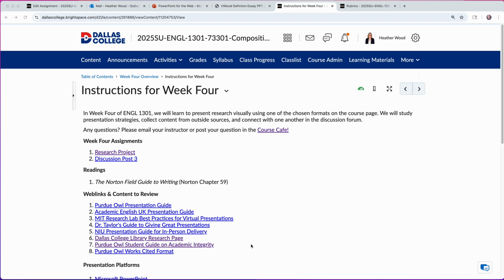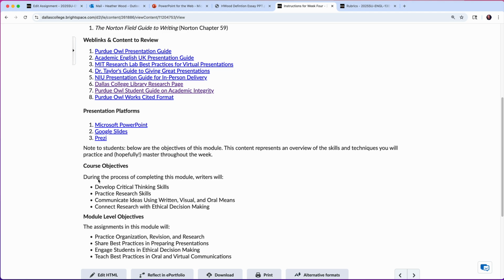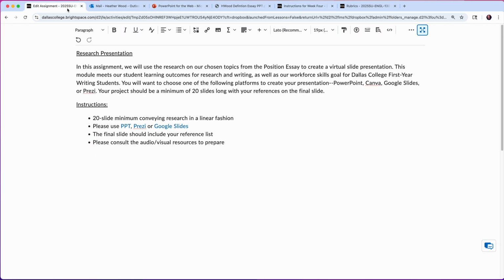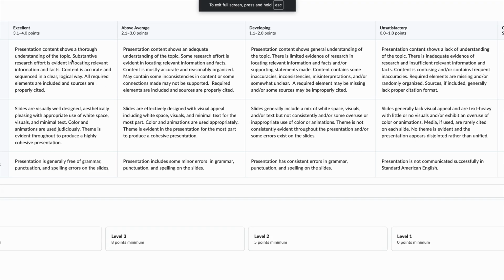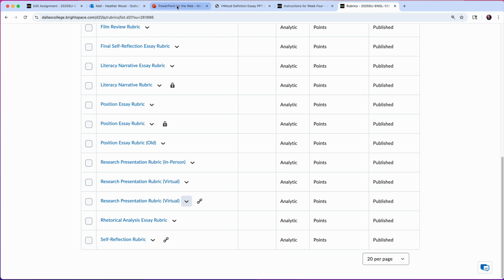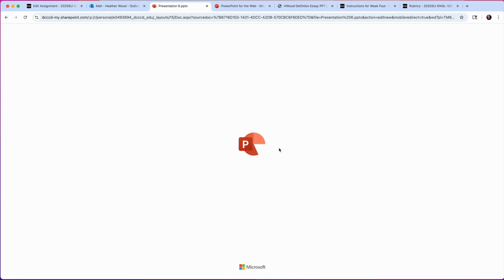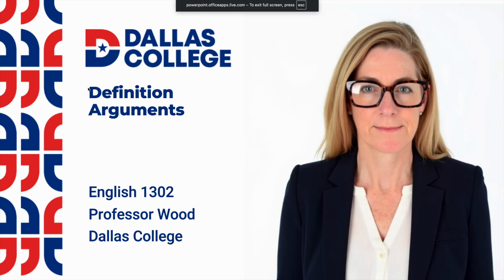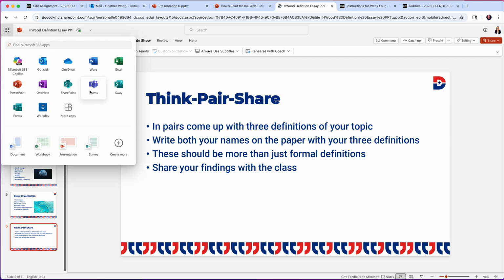ENGL 1301 5W Week 4